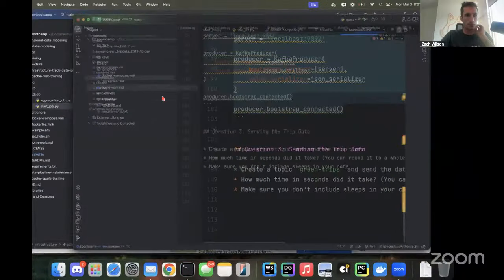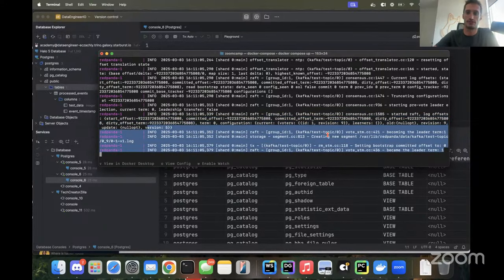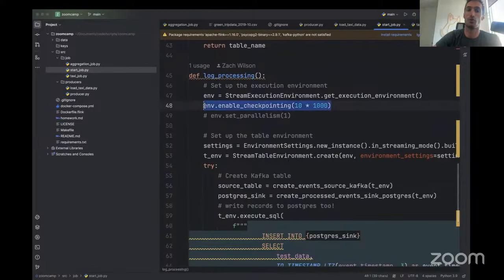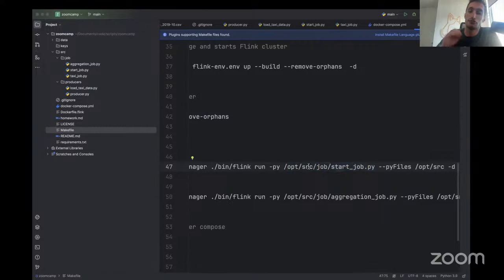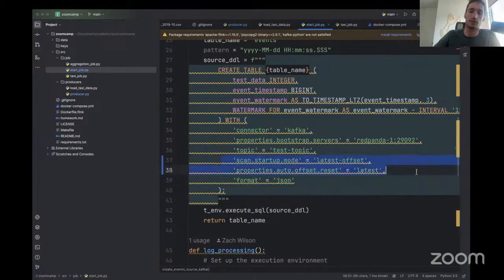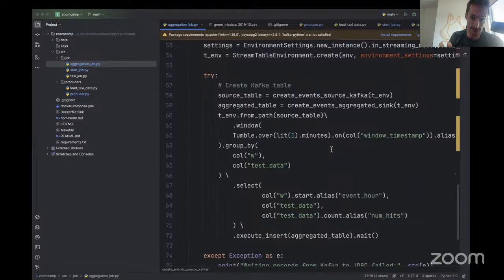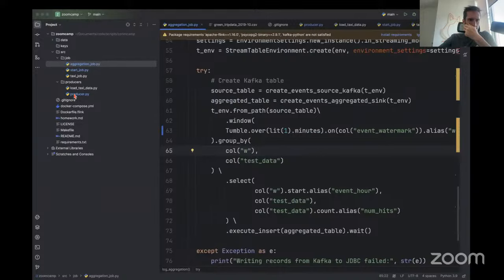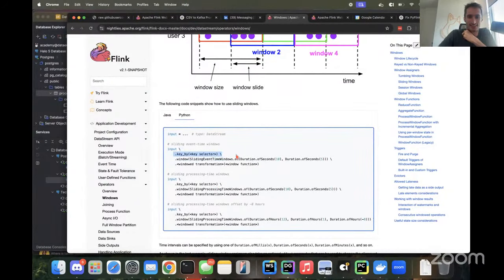Data Engineering Zoomcamp 2025 - Streaming - with Zach Wilson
0:00 - Introduction to the Workshop
0:33 - Overview of the Session and Goals
1:04 - Tools and Technologies Used: Docker, Flink, PostgreSQL, Kafka
2:04 - Understanding the Four Components in Docker
3:41 - Setting Up and Running Docker Containers
5:05 - Verifying Flink and PostgreSQL Setup
6:18 - Configuring PostgreSQL for Data Storage
7:48 - Creating the Processed Events Table
9:19 - Introduction to Red Panda as a Kafka Alternative
11:12 - Sending Data to Kafka Using a Producer
13:05 - Kafka Message Serialization Explained
15:24 - Running the Kafka Producer and Checking Data Flow
17:24 - Flink: Connecting Kafka to PostgreSQL
19:44 - Understanding Kafka Offsets and Data Consumption Strategies
23:03 - Configuring Flink Checkpointing for Fault Tolerance
25:19 - Flink Source and Sink: Reading from Kafka and Writing to PostgreSQL
30:25 - Deploying a Flink Job Using Docker
32:54 - Verifying Data Flow in PostgreSQL in Real Time
35:48 - Understanding Flink Parallelism and Scaling
38:54 - Introduction to Flink Windowing and Watermarking
42:48 - Handling Out-of-Order Events with Watermarks
45:56 - Live Demonstration of Data Flow Through the Pipeline
49:45 - Troubleshooting Flink Jobs and Avoiding Duplicates
52:54 - Changing Flink Offset Strategies: Earliest vs. Latest
57:13 - Aggregating Data in Flink Using Group By
1:01:45 - Understanding Flink Session Windows and Sliding Windows
1:05:24 - Live Debugging and Fixing Aggregation Jobs
1:09:50 - Use Cases for Streaming vs. Batch Processing
1:14:23 - Spark Streaming vs. Flink Streaming: Key Differences
1:19:12 - Scaling Kafka and Handling High-Throughput Events
1:24:44 - Choosing the Right Streaming Tool: Kafka vs. RabbitMQ
1:30:10 - Closing Remarks and Q&A Session